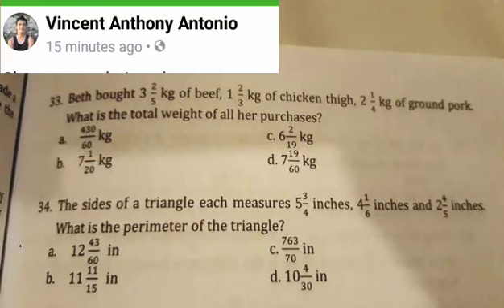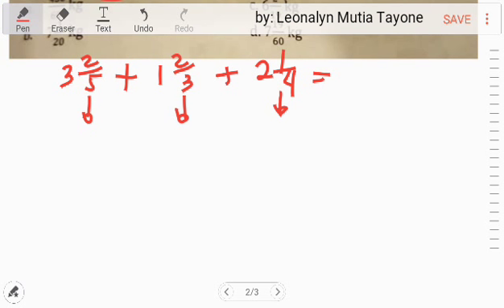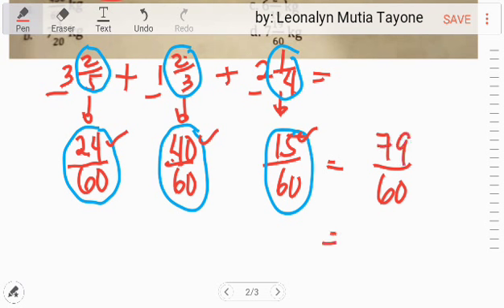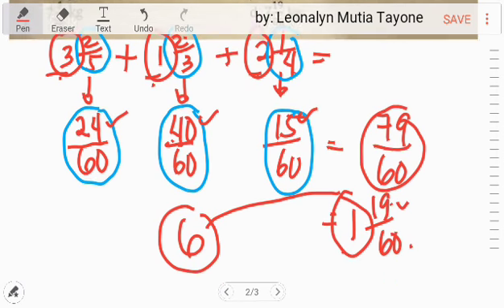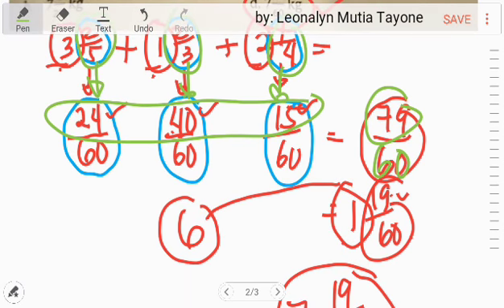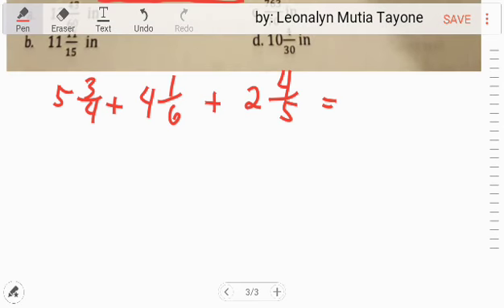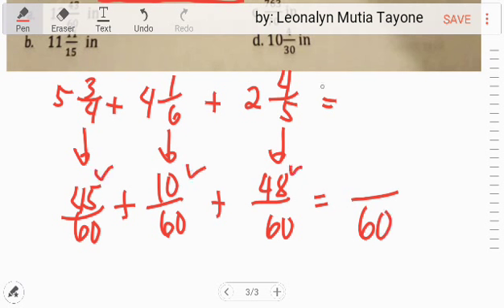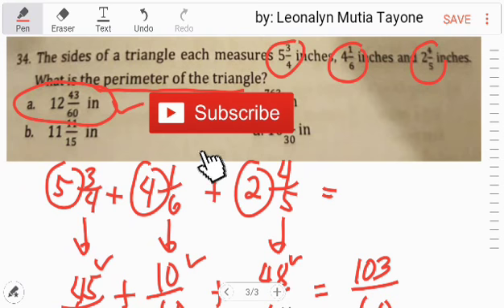[MATH-CSE REVIEWER] WORD PROBLEMS: addition of mixed numbers